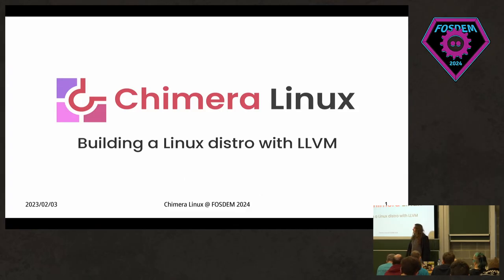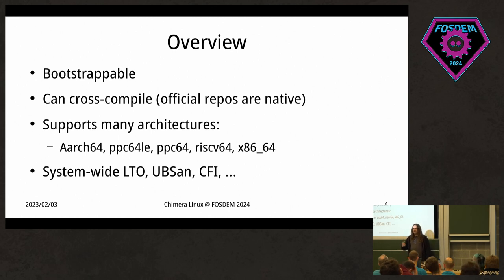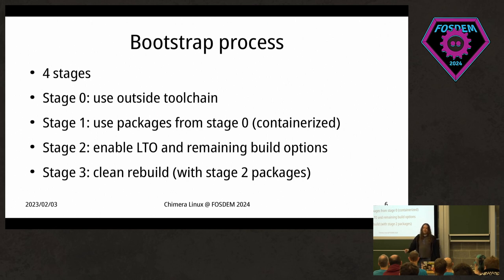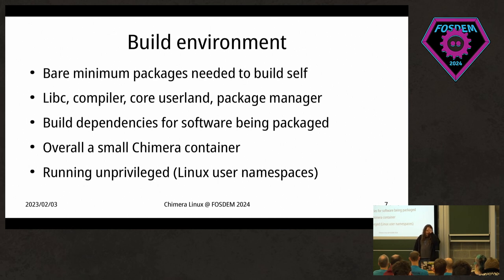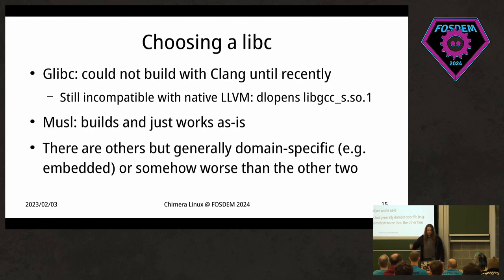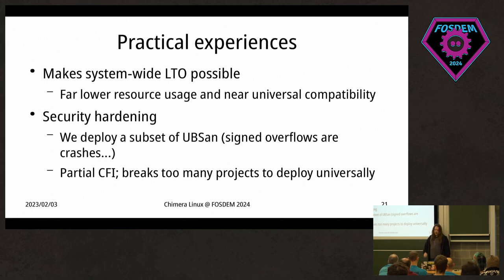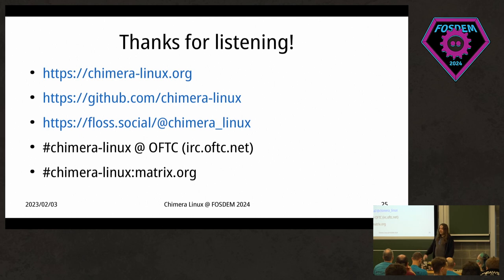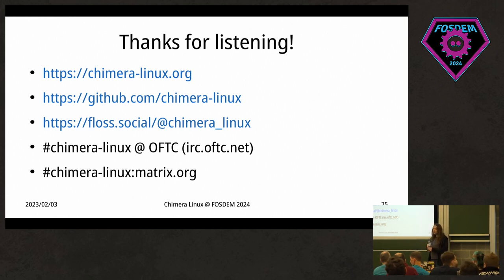Building a Linux distro with LLVM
For the last 3 years, I've been building a complete Linux distribution, Chimera
Linux using solely LLVM as its system toolchain
that means Clang, compiler-rt, and libc++, alongside its other tooling. Right
now, it is a complete desktop system that is already used by many, with a
familiar GNOME interface and thousands of packages, targeting 5 CPU
architectures. In this talk I would like to focus on my experiences using the
toolchain, what obstacles got in the way, how I dealt with them, the issues
that are still left and I would like to see addressed, the many benefits using
LLVM gave the project, and overall give the audience an insight into practical
deployment of LLVM in a project where it isn't simply a drop-in alternative to
GCC.